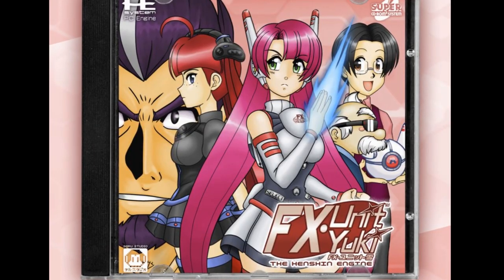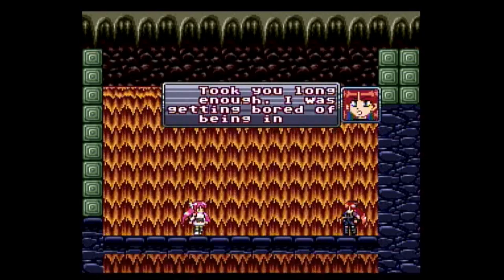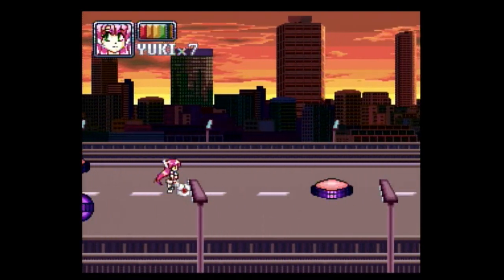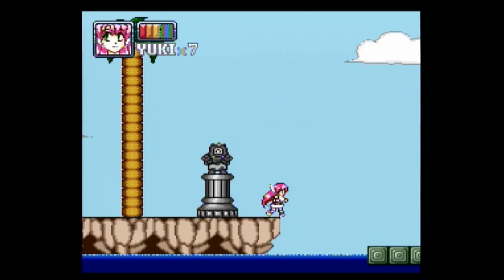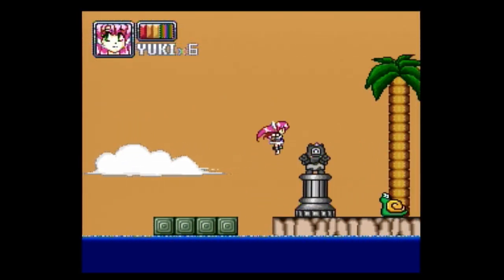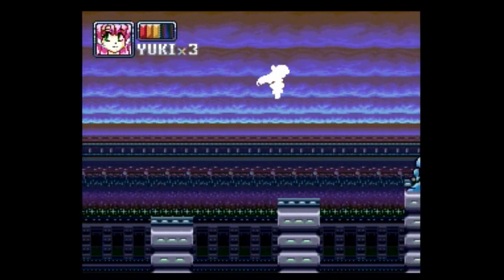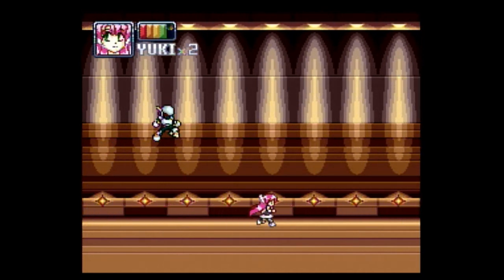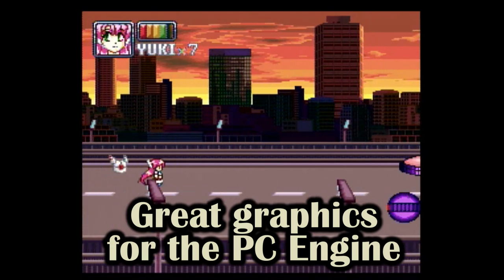FX Unit Yuki for the PC Engine/Turbografx CD - Ultra Healthy Video Game Nerd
Now that we've had nearly a year to let it age and sink in, I've decided to do a proper review of FX Unit Yuki. This is not technically a retro game, it's a modern homebrew/indie game for the PC Engine. But I want to give my support to the people making new games for old consoles.

There's a lot more Japan-exclusive gaming action in the works. Also follow me on other social media platforms to see ridiculously rare games and goodies from Japan.

Additional game footage from World of Longplays.